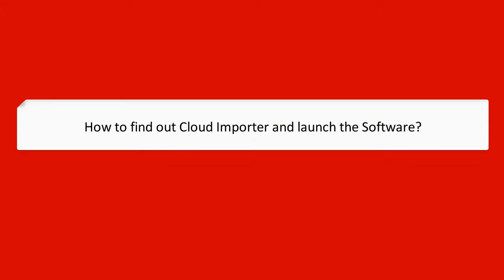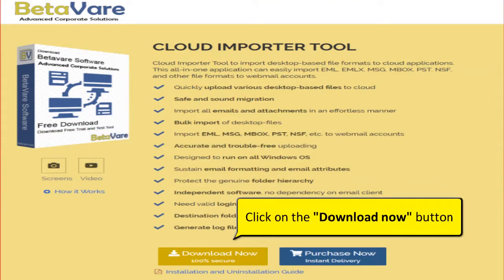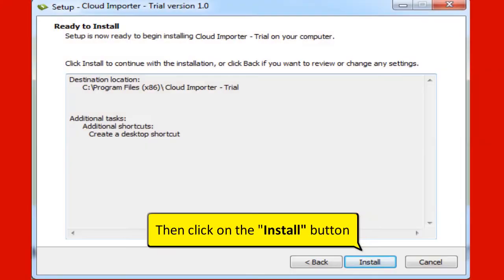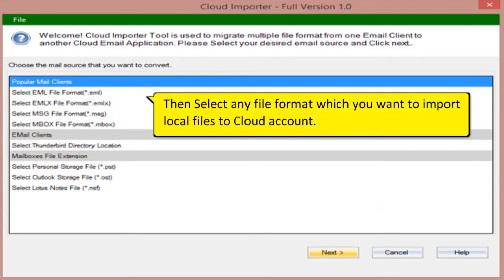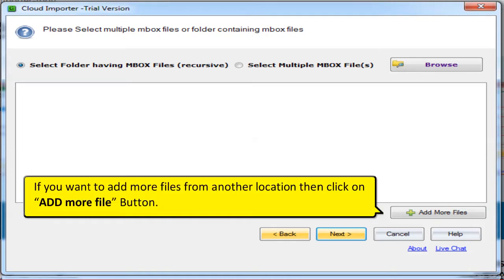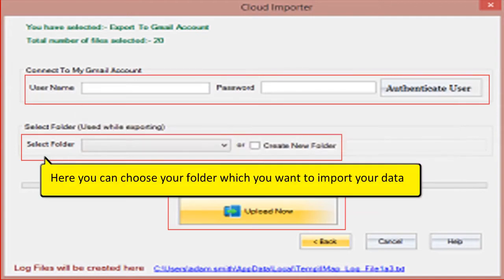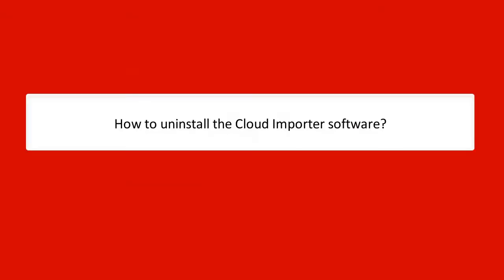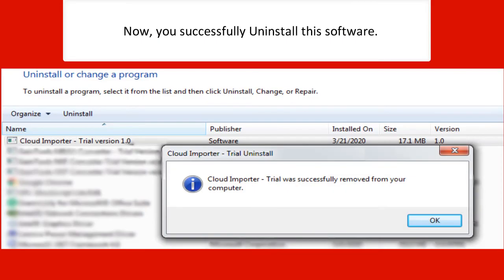How to Find out Cloud Importer tool with Some Easy Steps?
Here in this video tutorial, we will discuss How to Find out the Cloud Importer tool with Betavare.

Below are some steps to Import your files to Cloud email account:-

0:04 First of all type “Betavare cloud Importer tool” in google search engine bar.

0:10 Then click on here To open our website.

0:14 Here is our website “Betavare.com”

0:17 Click on the Download now button

0:21 Click on the Run Button

0:24 Then select the “I accept the agreement” option

0:27 Now, Click on the “Next” button

0:31 Check on the box if you want to create a shortcut on the desktop. Then click “Next” to continue.

0:38 Then click on the “Install” button.

0:41 Now click the box on Launch cloud Importer and click on the Finish button.

0:46 How to Import Local files to Cloud Account With This Software?

0:51 First, you need to install Betavare Cloud Importer on your computer and open it.

0:57 Then Select any file format which you want to import local files to Cloud account.

1:03 Then click on the “next” button.

1:06 Then click on the “Browse” button for the select your file

1:10 If you want to add more files from another location then click on “ADD more file” Button.

1:16 Then click on the “Next” button.

1:19 Here are multiple options to choose anyone Email Client according to you. Then click on “Next” Button

1:27 Then put your Gmail account username and password and click on the Authenticate User button.

1:33 Here you can choose your folder which you want to import your data

1:38 If you want to create a new folder then click on this checkbox and give a filename

1:44 Finally, click on the “Upload Now” button to start the process.

1:48 How to uninstall the Cloud Importer software?

1:52 When you open Control Panel then click on the Program’s icon.

1:57 Then click on Uninstall a program menu

2:01 Select the software and click the Uninstall button.

2:05 Choose YES for Uninstalling software.

2:09 Now, you successfully Uninstall this software.

2:13 Thanks for going through this video. I hope now you have got the answer to the Importer your emails from Cloud.